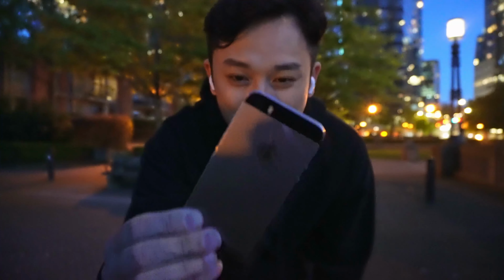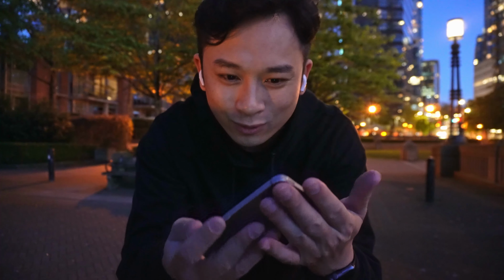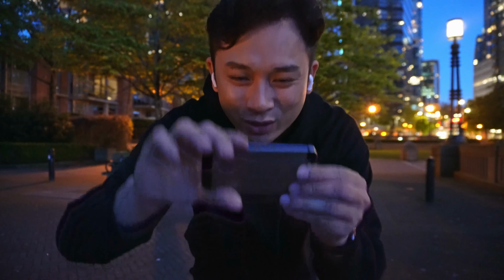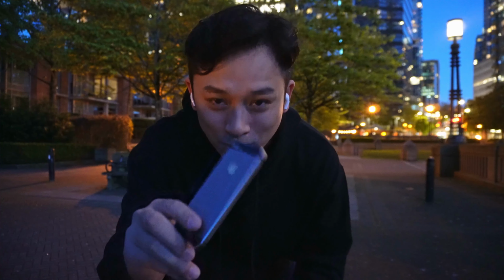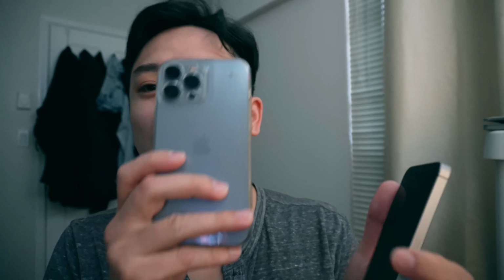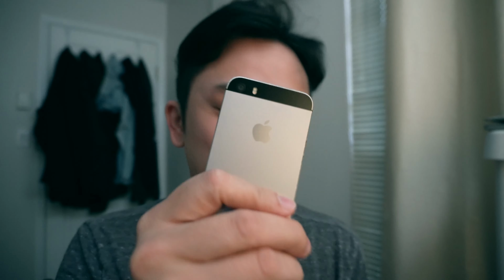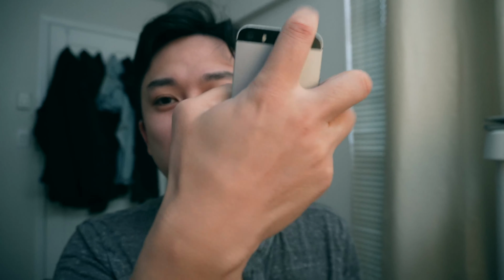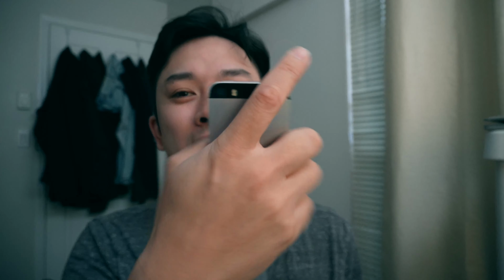iPhone 5s as Point and Shoot in 2024 - it's great!